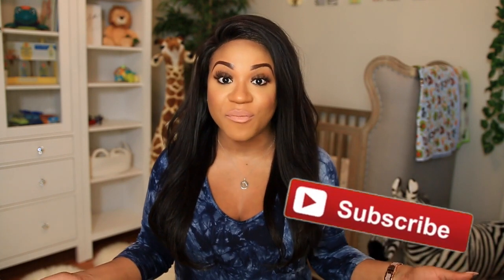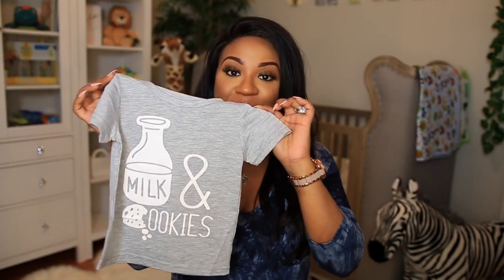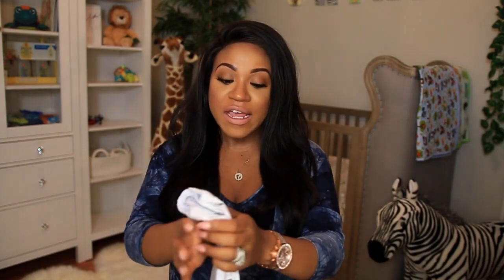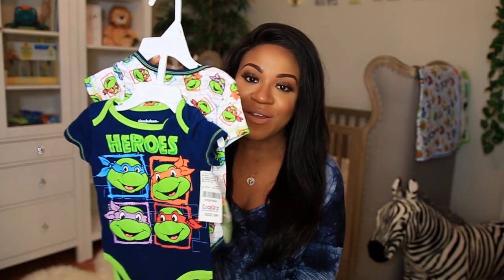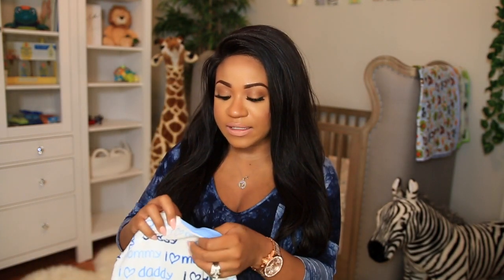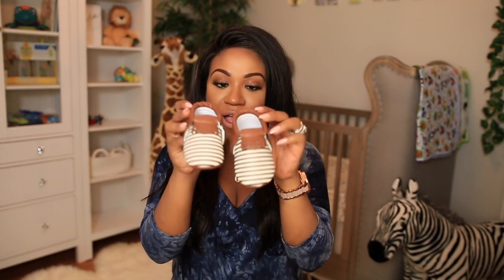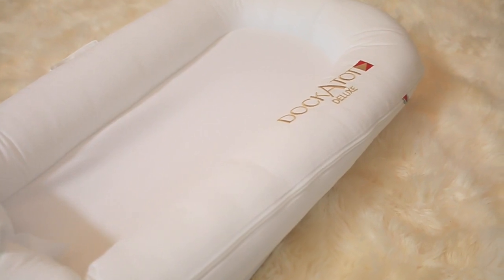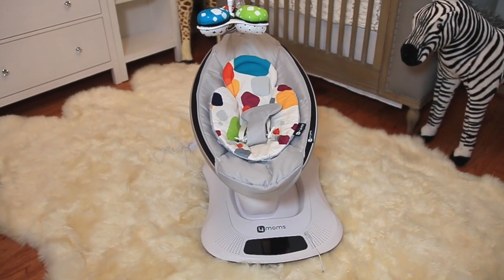HUGE Baby Haul! Clothing & Products | NitraaB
Today's a haul of a few things we've purchased baby. Our baby boy will be here in March and we can hardly wait! Hope you enjoy this video.

►▷ Have you seen my last video? Peach Tutorial

►►Get $10 Welcome Bonus when you sign up with my link and make a $25 purchase

Children's Place
eBay Sellers
(with the eBay pieces just keep searching and clicking and you'll find so many cute pieces)

Halo Bassinest
4 Moms Mama Roo
Chicco Urban Stroller

OTHER INFO:
-Recorded with Canon 70d

Not sponsored. All opinions are always mine. Thanks for all your support! —